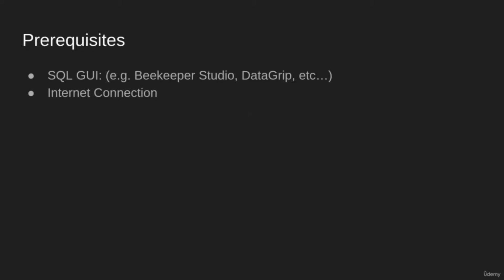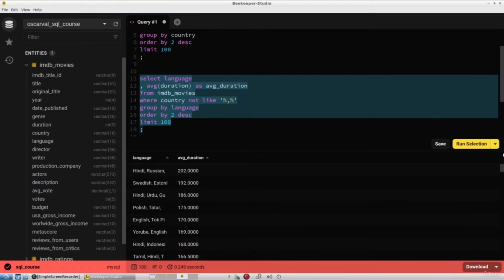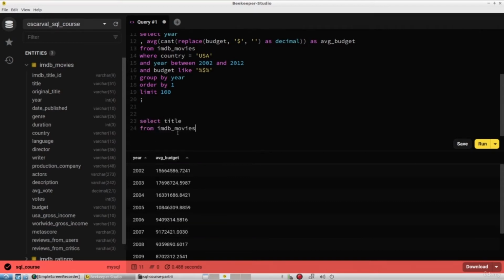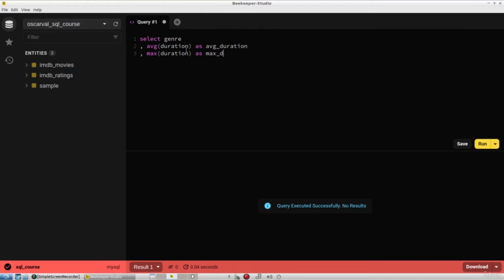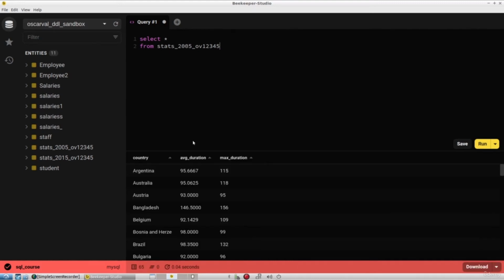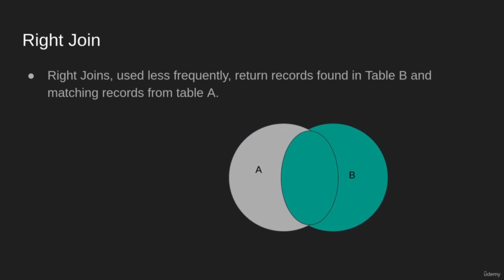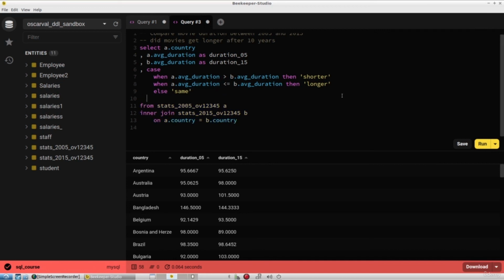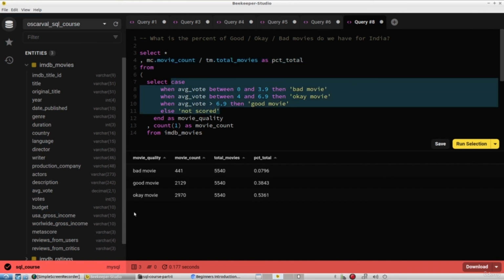Learn SQL Database in 2 Hours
In this tutorial, you'll learn SQL Database in 2 hours: Introduction to Databases, Connect to MySQL, Introduction to MySQL, Beginner's SQL, SQL Joins, Data Analysis, and more

This is a continuation of our first course, Beginner's Introduction to SQL and Databases, where we set out to create a foundation for data manipulation and data analysis using SQL. If you are new to data analysis and are looking to work with large volumes of data in an efficient and sophisticated way, this is the course for you!

In this course, we continue complete our SQL education using examples and exercises in:

        Data and String Manipulation

            String Functions covered such as substring, lpad and rpad, and more that will help you deal with text data

        Data Aggregation

            We take our aggregations to the next level by introduction GROUP BY

        Data Profiling

            We cover the importance of data profiling for the purpose of understanding, interpreting and communicating information about your data effectively

        Sub Queries

            We introduce sub queries and provide a number of scenarios on where to use sub queries

        Case Statements

            A necessary part of your SQL toolkit, CASE statements enable us to customize our analysis using SQL

        Joins

            Joins are a very foundational part of data analysis. We cover the different types of joins, provide examples and work through challenging exercises that will help you become comfortable with joins

    Are you excited about your future in Analytics, Business Intelligence or Data Analysis! You should be, because after this course you'll have a foundation for success!

        Connect to MySQL
        Introduction to MySQL
        Beginner's SQL
        SQL Joins
        Data Analysis

        Internet Connection

Who this course is for:

        Analytics Students
        Analysts
        Product Managers
        Non-technical professionals